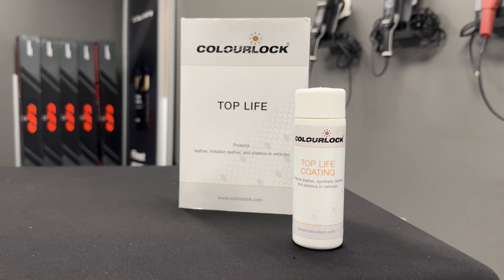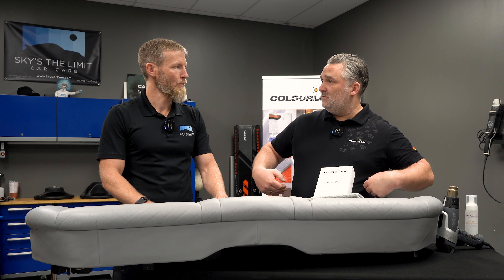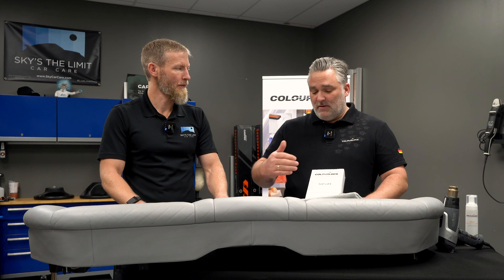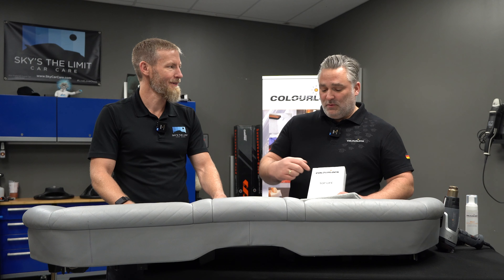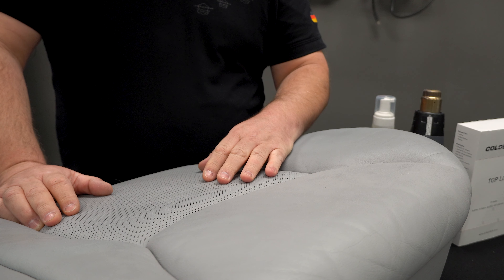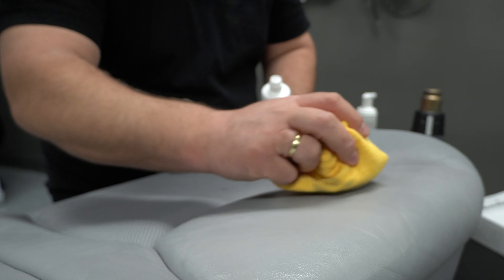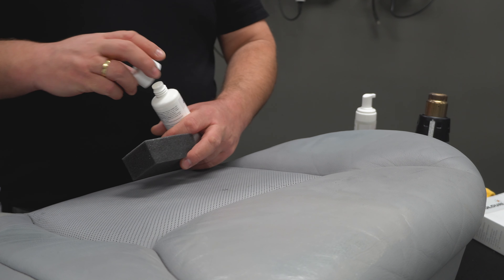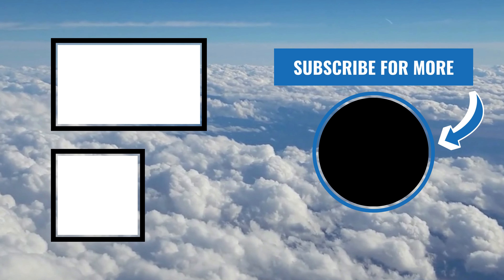ColourLock Top Life Leather Coating Ft. Lars Pickhardt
Colourlock Top Life leather coating bridges the gap between traditional leather sealants and coatings. Now you can have the best of BOTH with easy application, and less risk of installation, while still maintaining some of the protection capabilities of traditional coatings.

Today Corey and Lars go in depth on Colourlock Top Life. They talk about its benefits, who it’s best suited for, the types of protection it offers, and how to install it properly! Your leather will thank you for using products made by leather care experts!

. About us.

Chapters
01:09 What is TOP Life
03:09 How Does it Compare?
04:41 UV Protection
05:39 Longevity
06:04 Who is this coating for?
6:36 TOP Life Vs TOP Life Pro
07:48 TOP Life Demo
11:58 Multiple Coats?